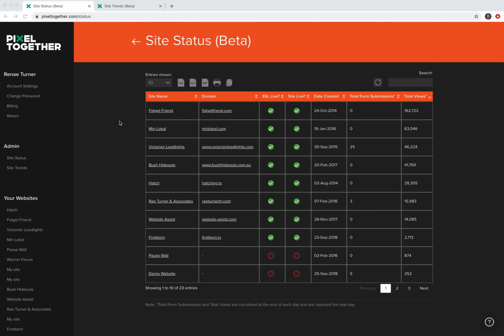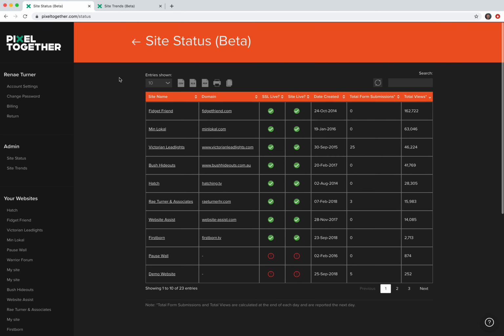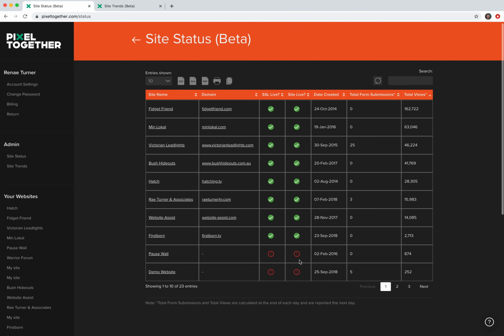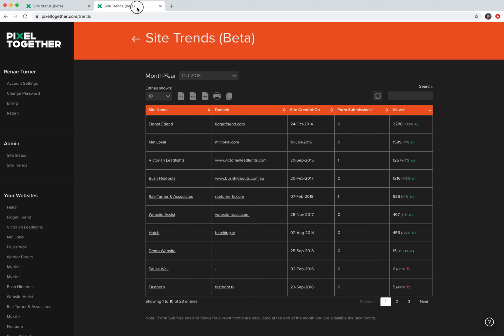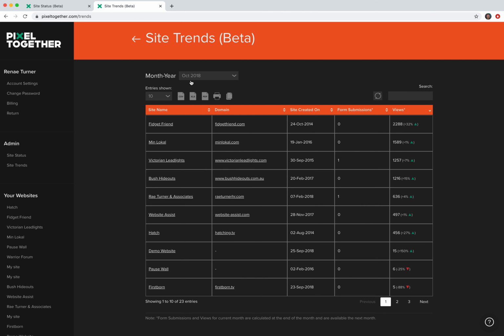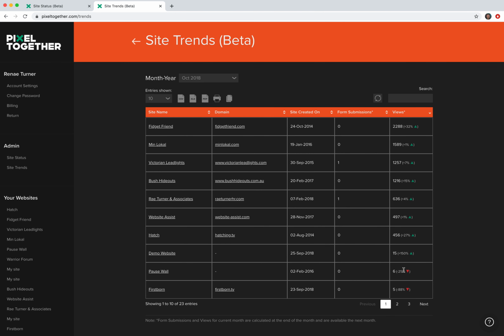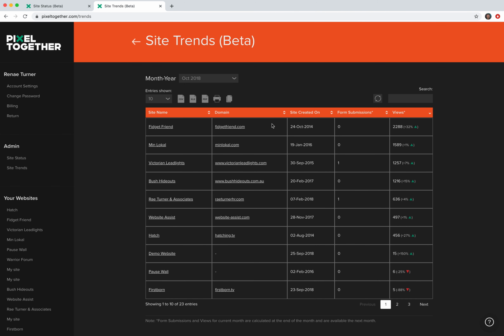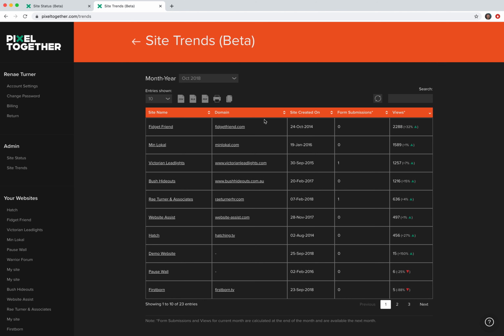How to use the Agency Dashboard (agency features) to look at your client's websites' status.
We've released new admin views to easily monitor the status of your websites as well as the traffic and form submission trends over time. This is bundled into every Pixel plan, but is especially useful for our agencies managing a large number of websites.